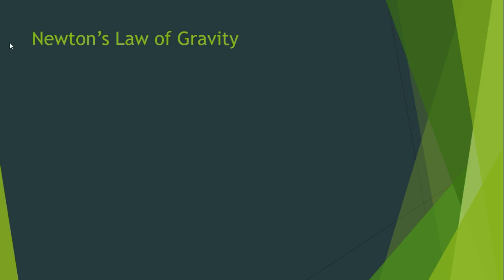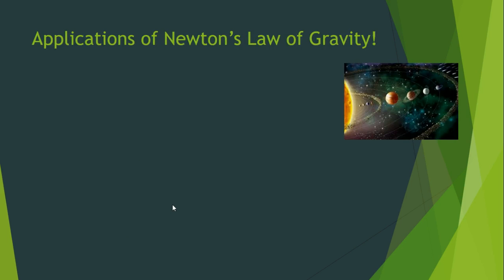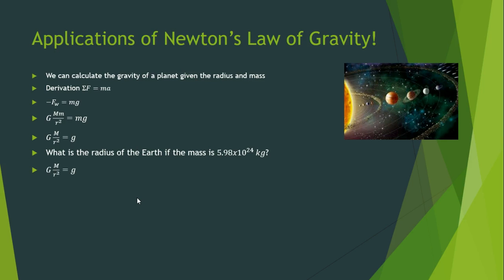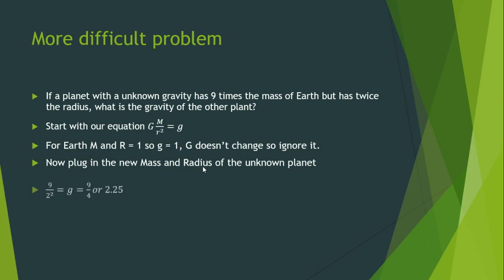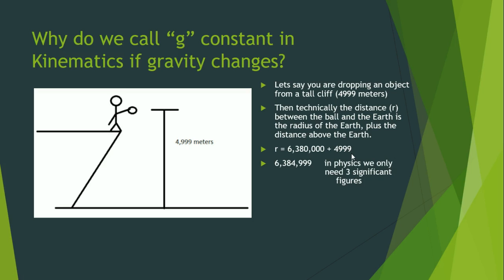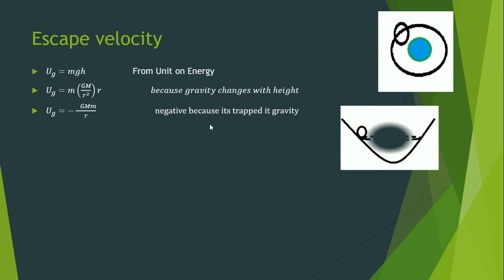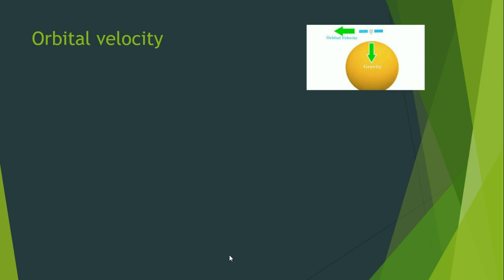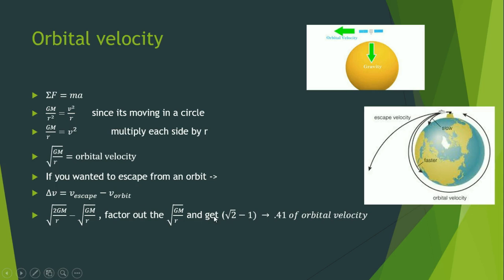Dynamics 3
Hello, this video goes over the derivation of the 4 kinematics formulas and talks about solving the problems